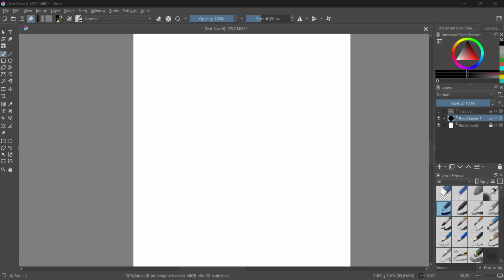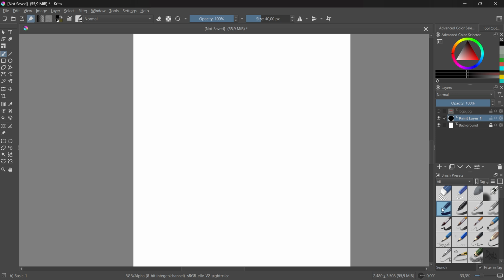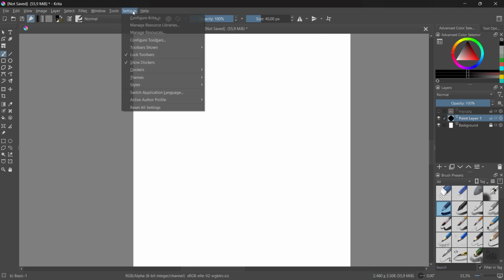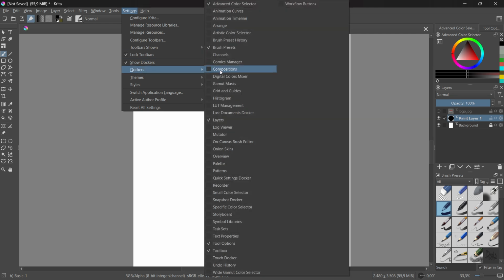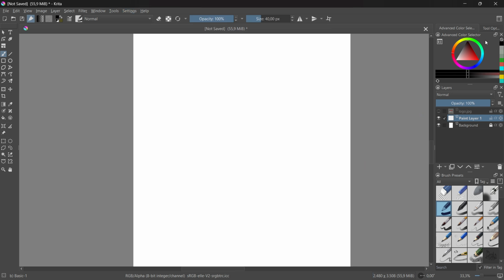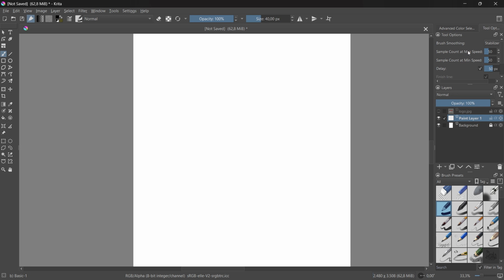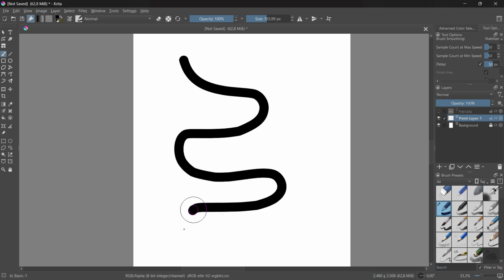How To STABILIZE BRUSH In Krita (QUICK & EASY) 2026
In this video, I'll show you how to stabilize brush in krita. This is a full guide on how to reduce jitter and create smooth lines while drawing in krita in 2026. In case you've been trying to enhance your drawing experience with brush stabilization in krita, this is the video you need to see!